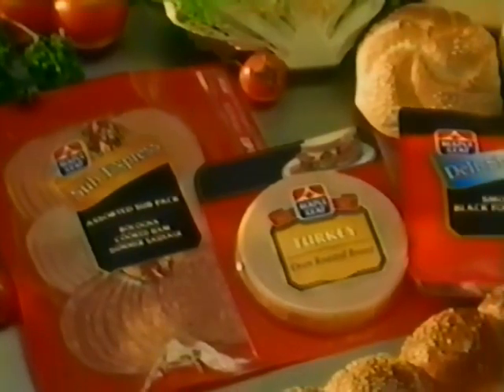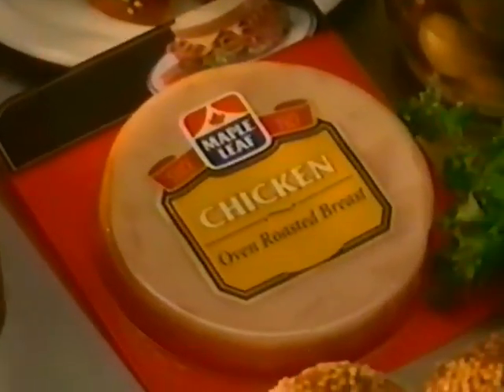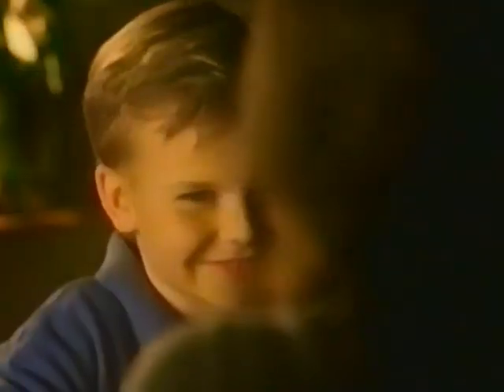Maple Leaf meat commercial from 1997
Pulled from VHS Tape of September 13th 1997 broadcast of Calgary 7 (CICT)